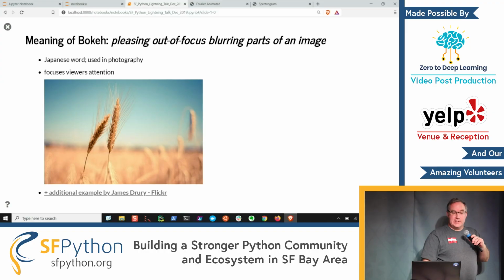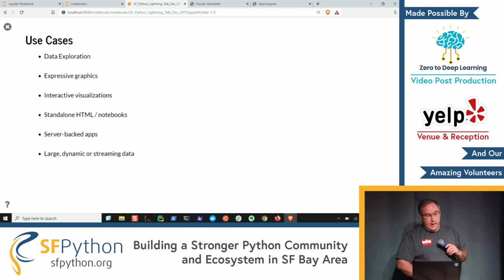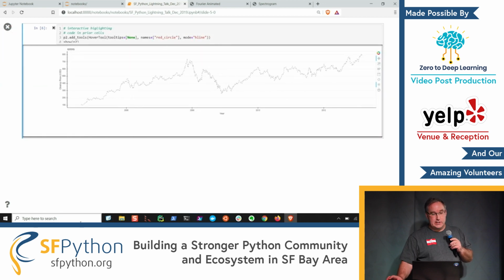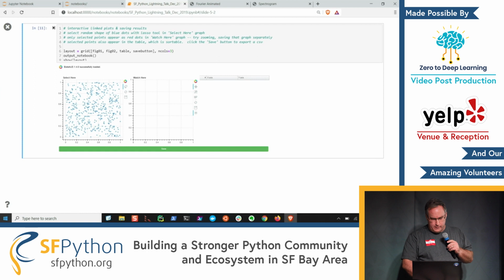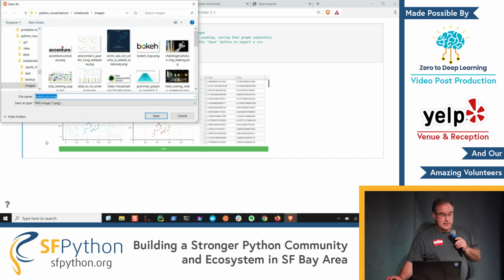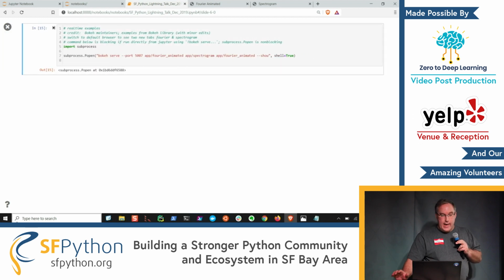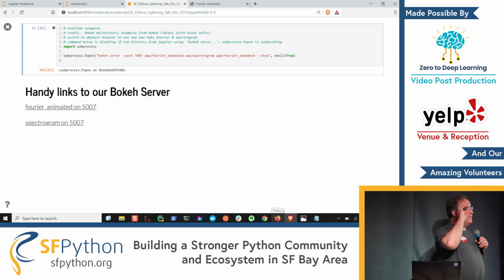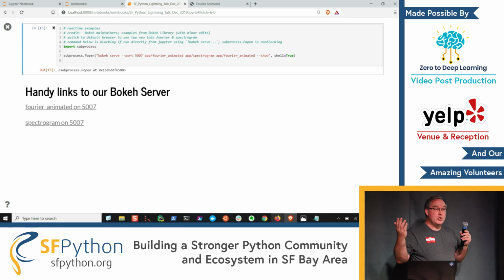Christopher Brousseau - Amazing Interactive Visualizations + Bokeh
SF Python 5th Annual Holiday Party!

Lightning Talk:
Amazing Interactive Visualizations + Bokeh - Christopher Brousseau, Founder, CEO, and Chief Data Scientist at Surface Owl
→ Based on the idea of blurring parts of an image to draw the reader's attention to the right things in a pleasant way

Video for this meetup is made possible by Zero To Deep Learning, a San Francisco leading Machine and Deep Learning bootcamp delivered by Francesco Mosconi. It is trusted by several tech giants and engineers who built leading machine learning and deep learning applications.